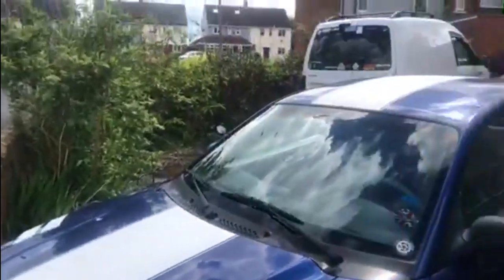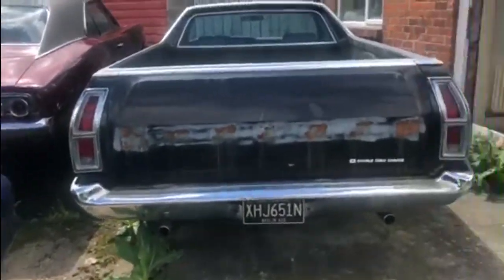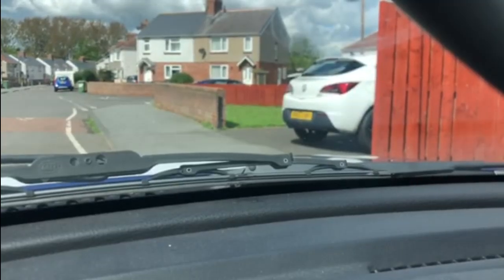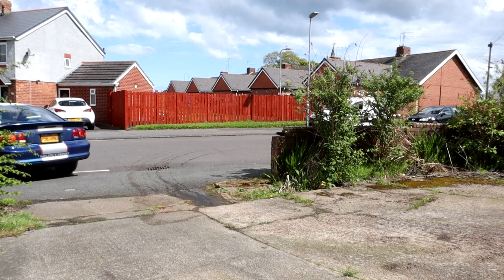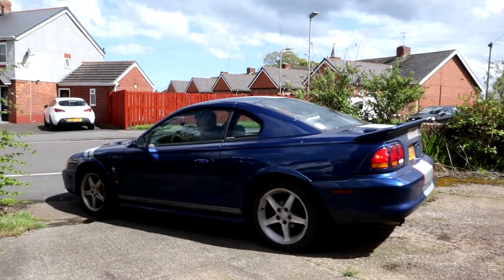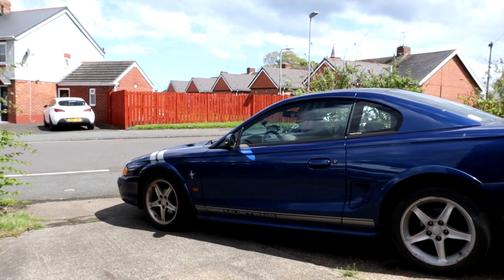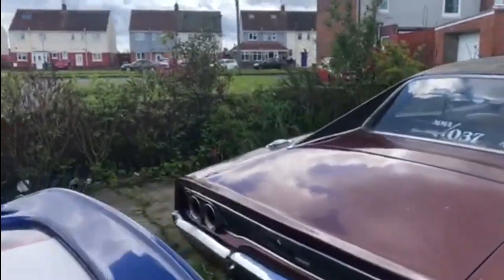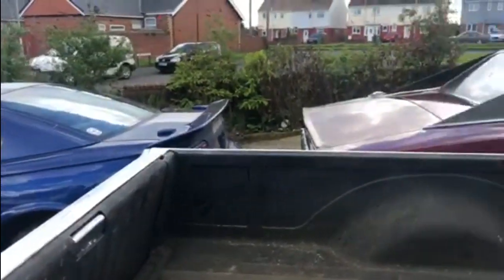New Project Needs Space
Making space on the drive of dreams for my new project